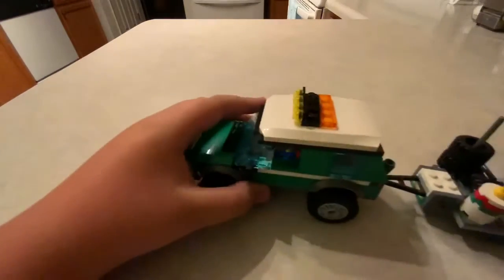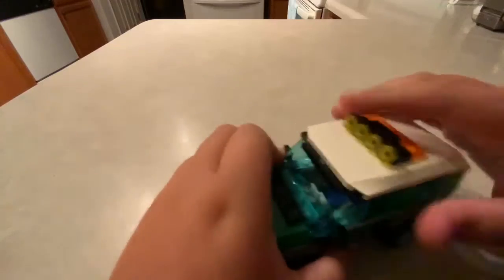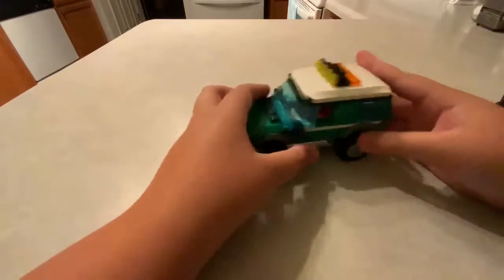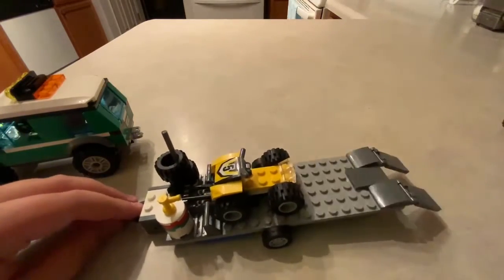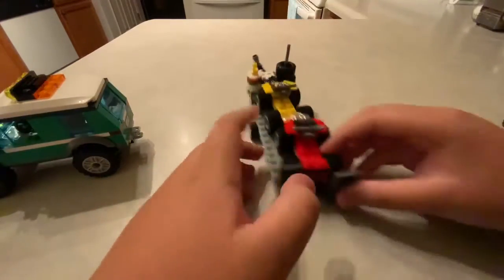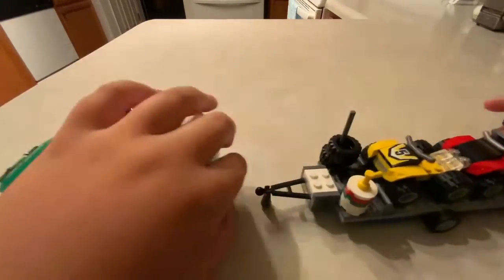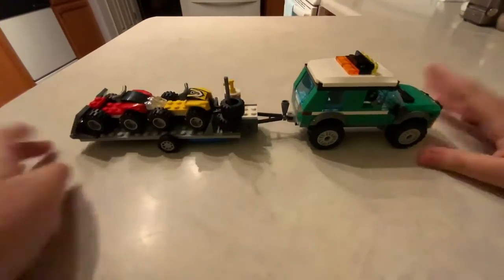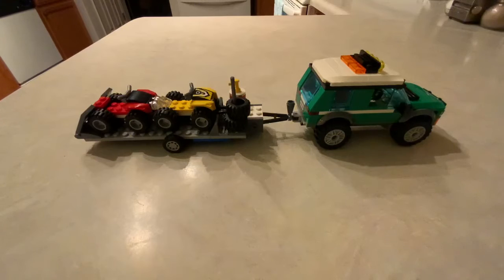Cousins custom lego set 60288